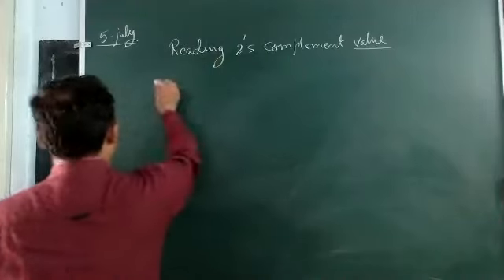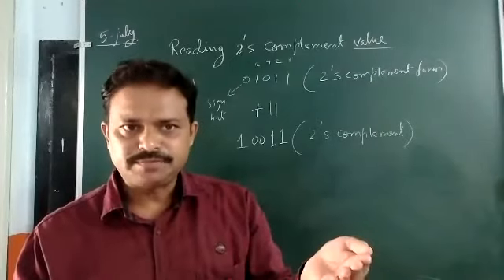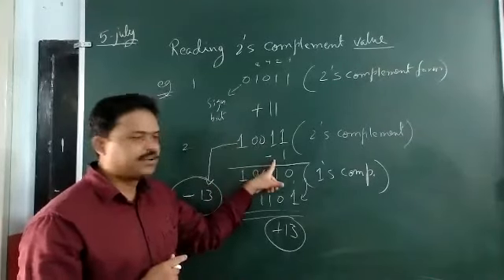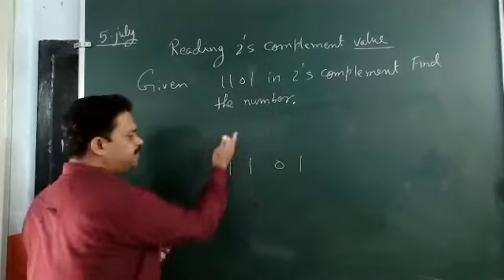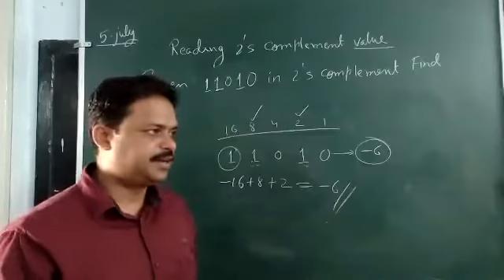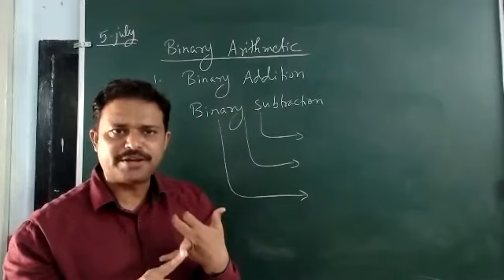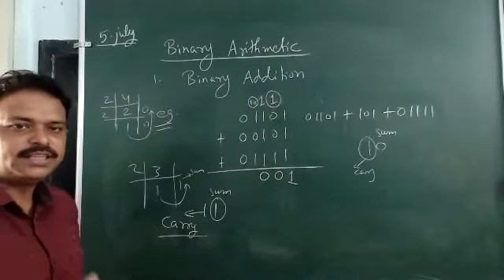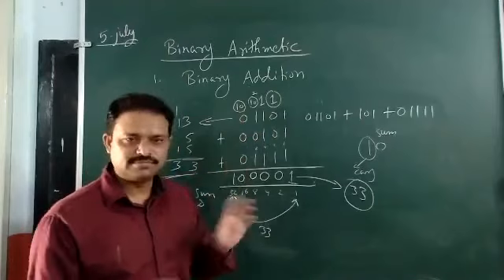Class 11 Computer (05/07/2021)